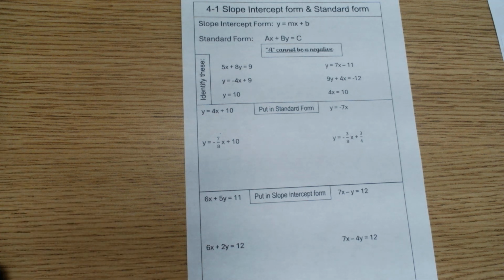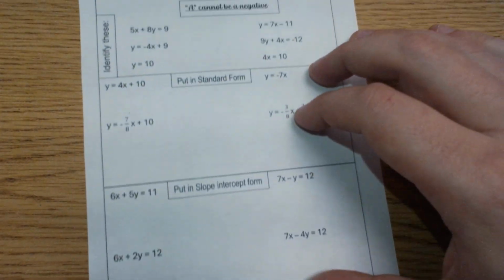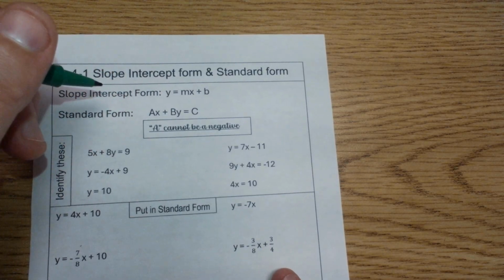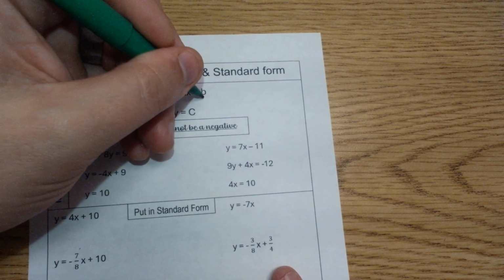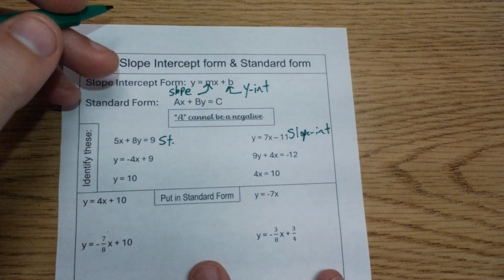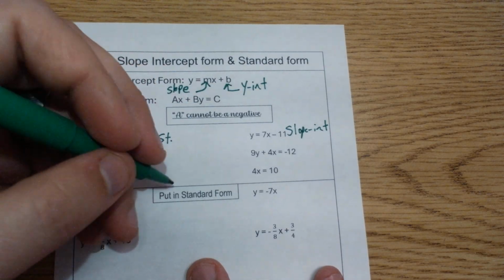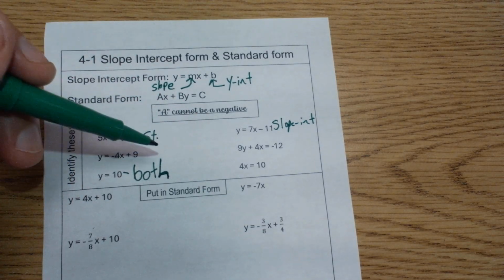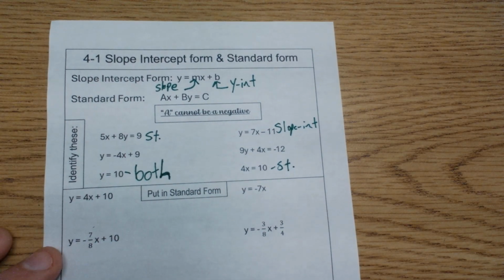4-1 Slope Intercept and Standard Form